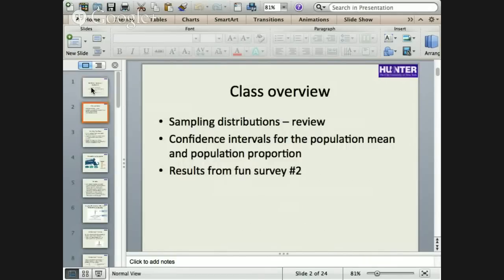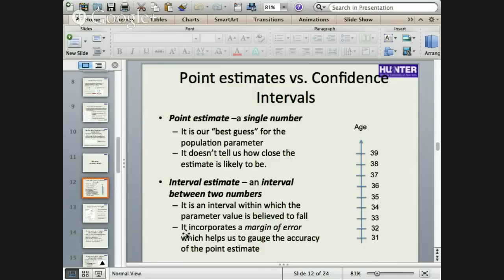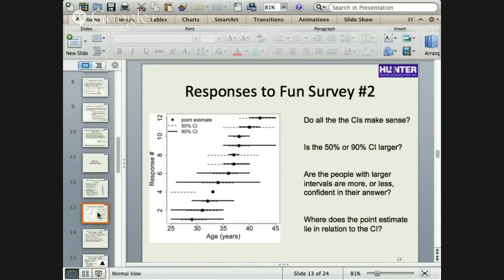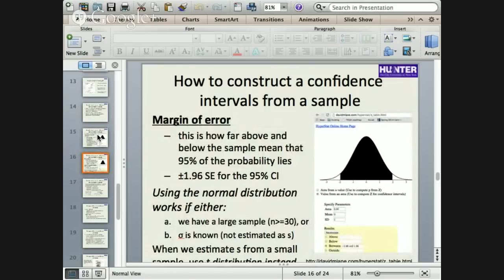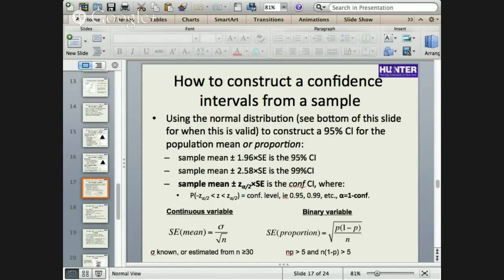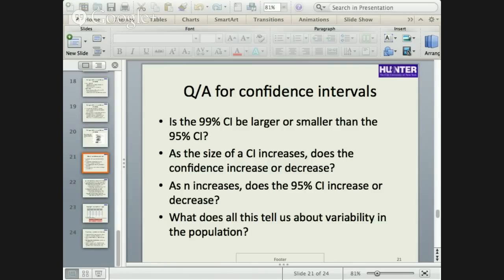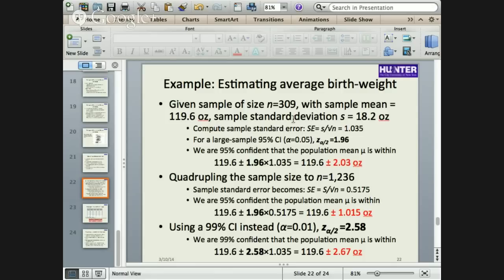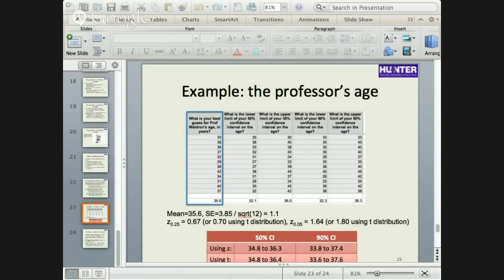PH750 lecture #6 - Mar 10, 2014 - sampling distributions (edited)